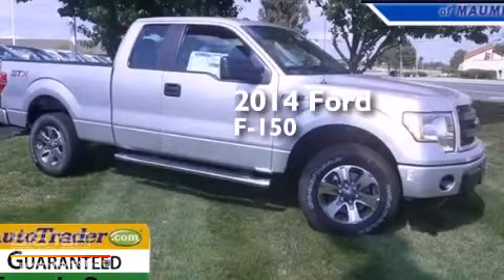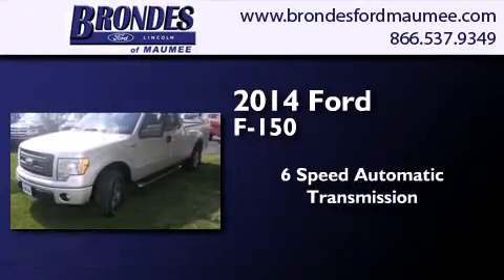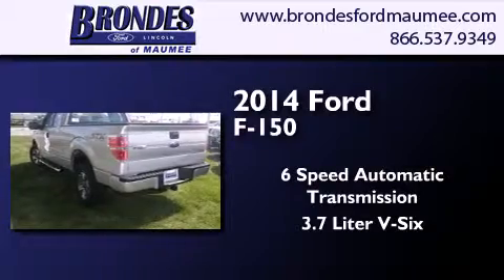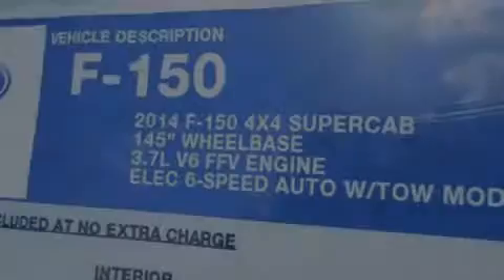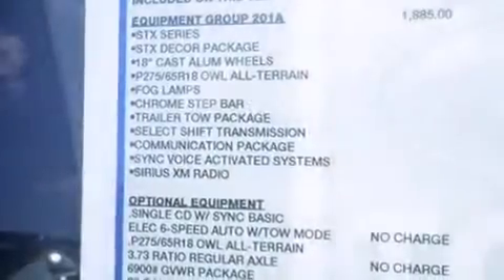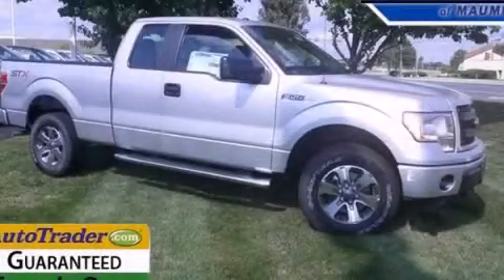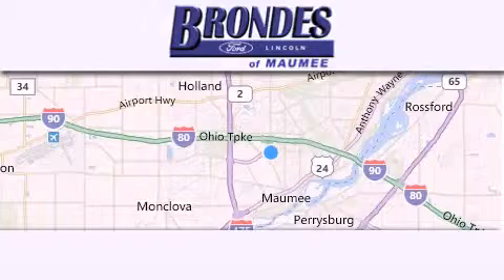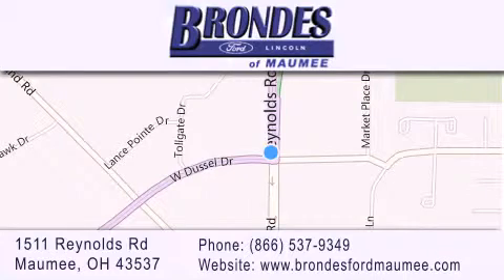2014 Ford F-150 Toledo OH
We have been honored to serve the Maumee OH area , we promise that your experience at our dealership will exceed your expectations ! Year : 2014 Make : Ford Model : F-150 Engine : 3.7L V6 Trans . : Automatic 6-Speed Exterior : Silver Interior : Steel Gray w/Cloth 40/20/40 Front Seat Stock : FT4926 Brondes Ford Maumee 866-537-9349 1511 Reynolds Rd. Maumee , OH 43537